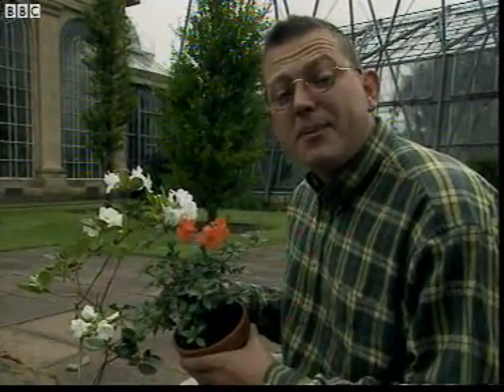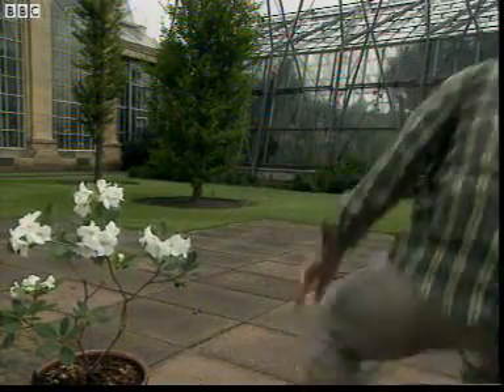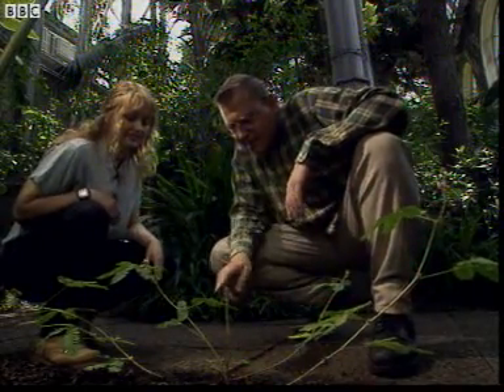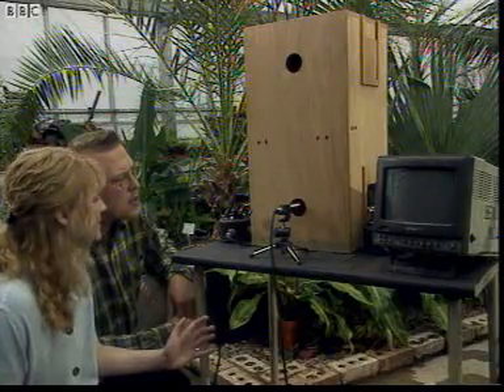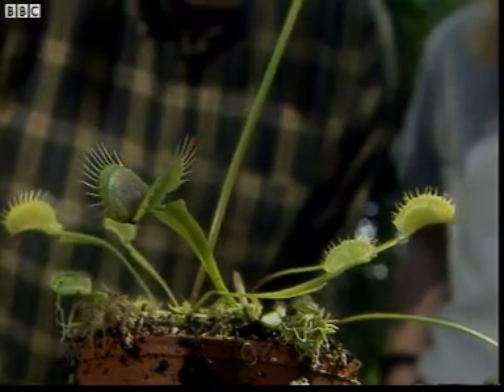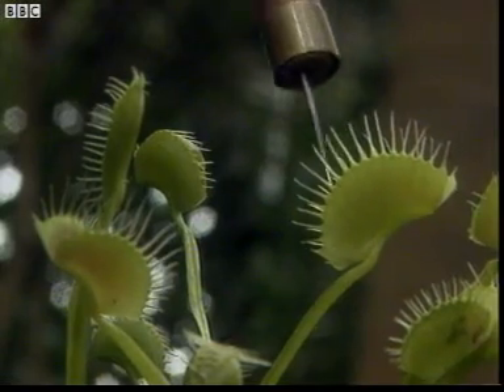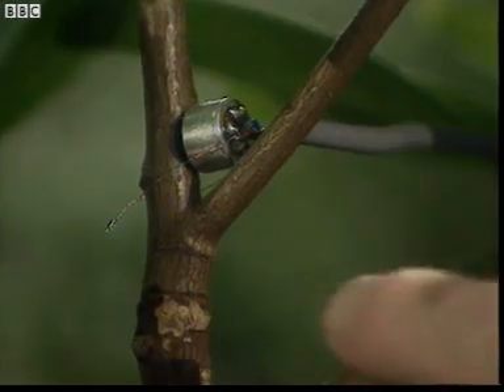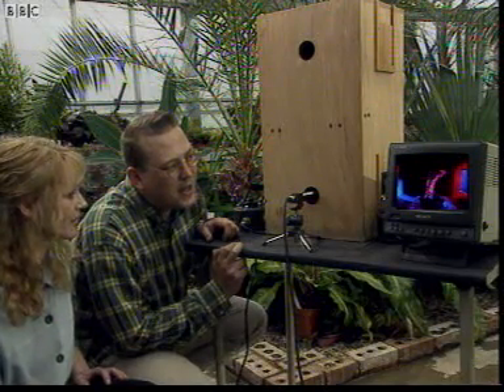B013 Plants and MRSNERG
Key stage three - Biology MRSNERG